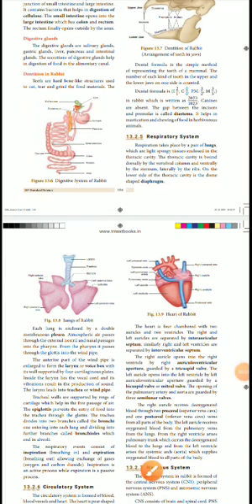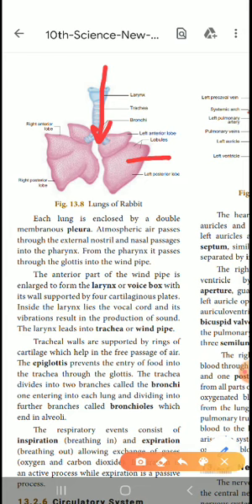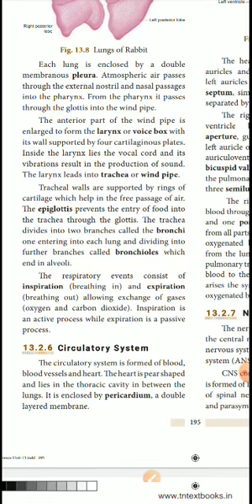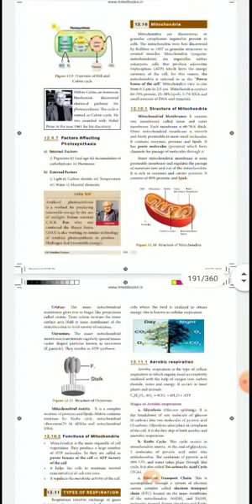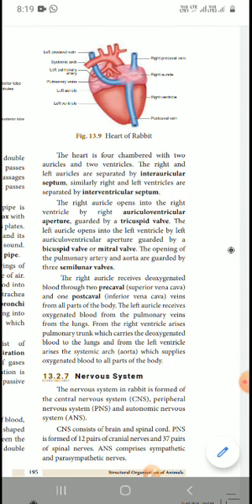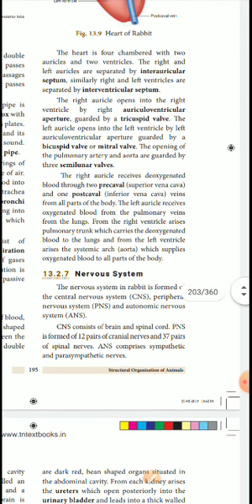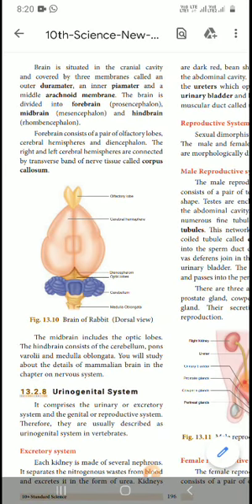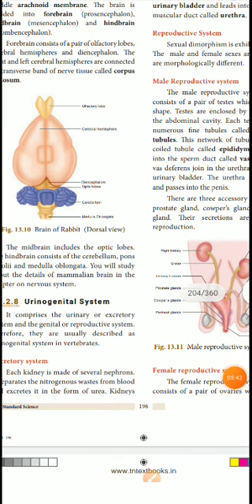Std ix advance sci ii